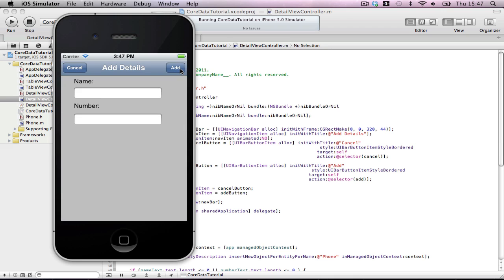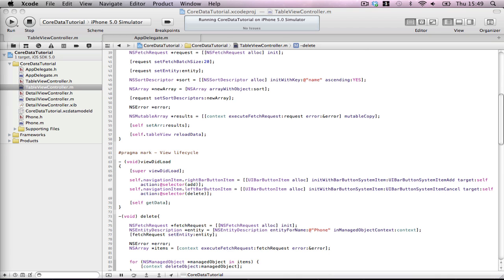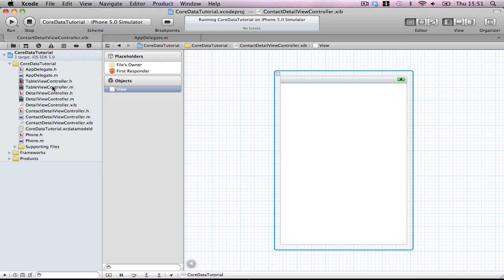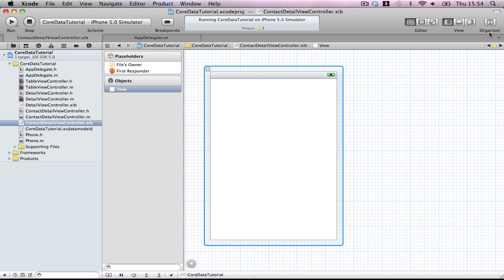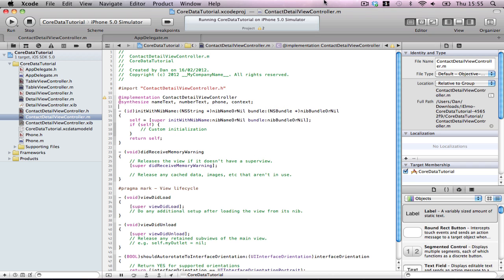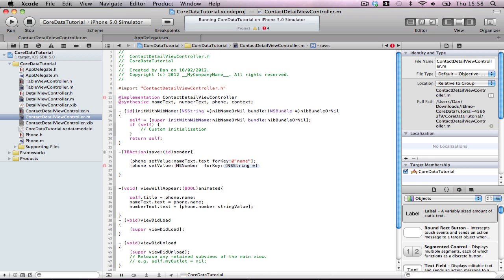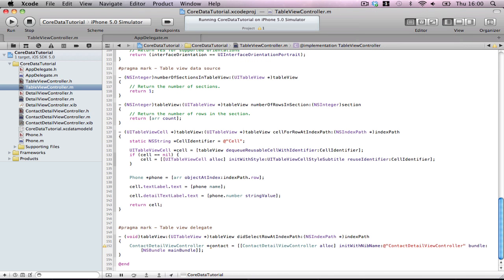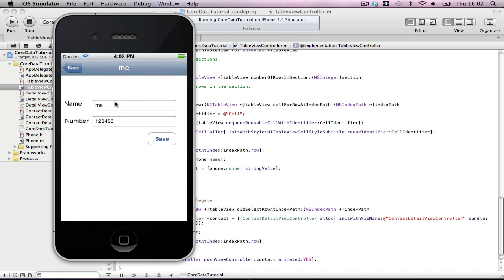iPhone Core Data Part 4 - Editing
Pushing data to a new view and editing the context